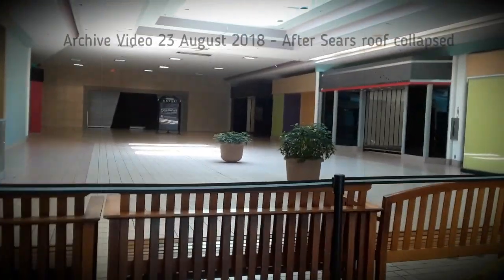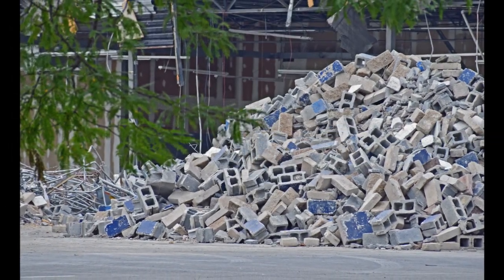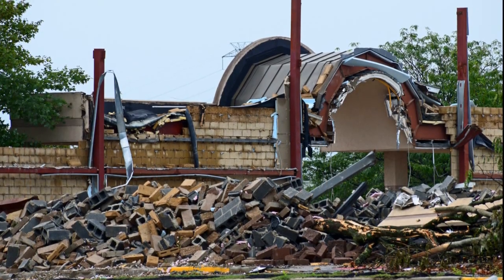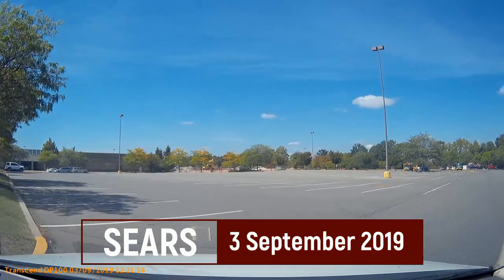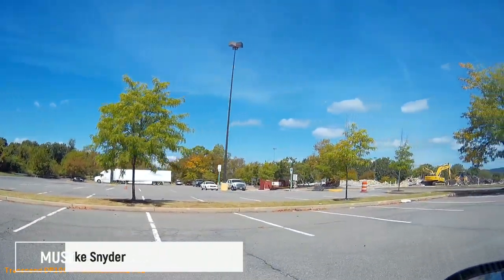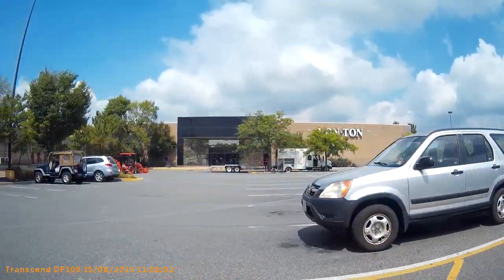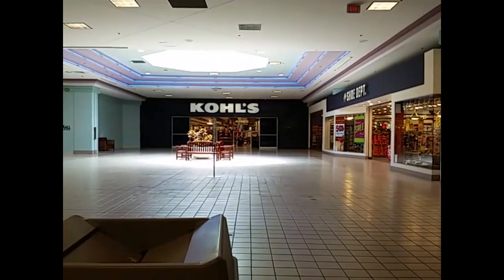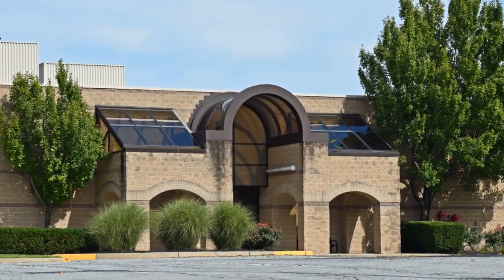Demolition of Phillipsburg Sears - 2019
The first of the former anchors to close at Phillipsburg Mall was Sears, followed soon after by Bon-Ton.  The Sears anchor suffered a collapse of 200 sq ft section of roof following a rainy summer in 2018.  A year later, demolition of the Sears anchor took place from August to September 2019.

The fate of the Bon-Ton anchor is in the rumor stages, possibly facing demolition which as of now is unconfirmed.  However, it's a tax advantage to the owner of the mall to reduce the size of the mall.  It's just a matter of how far will it go until it's just a free-standing Kohl's?

Video in this presentation dates as far back as April 2018 to September 2019 and includes images of the former Sears before, during, and after demolition.

"Clean Break" by Destiny & Time
"Dark Matter" by Chasms
and personal recordings used by permission created by Mike Snyder which are 2 experimental, untitled tracks.